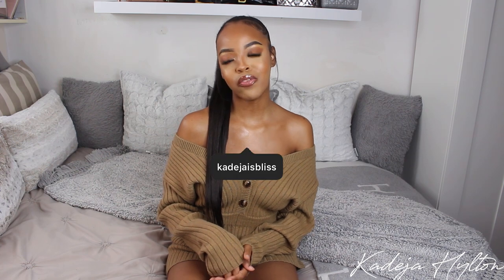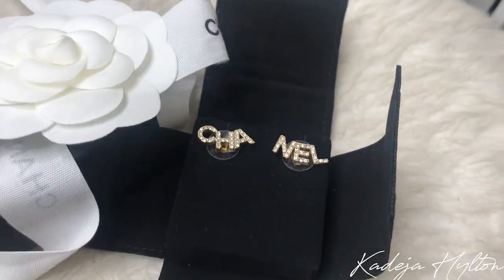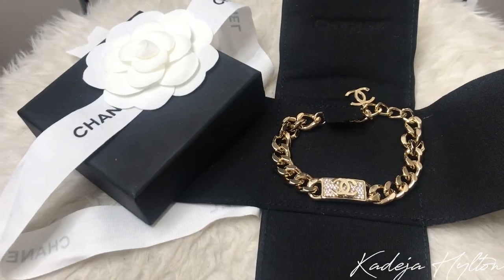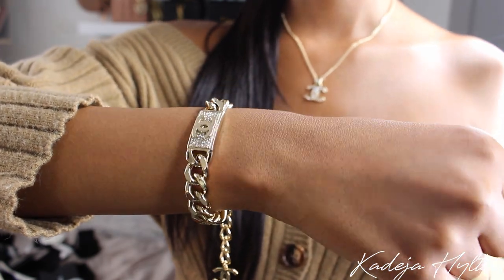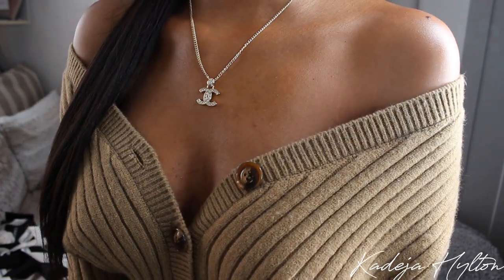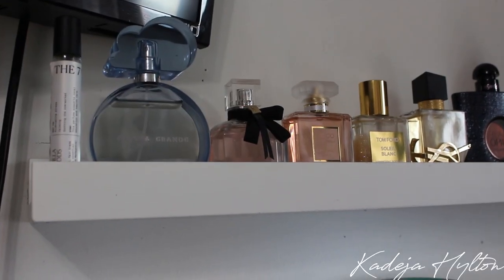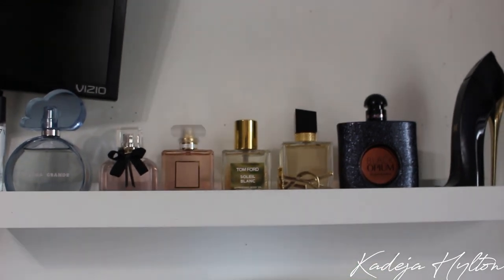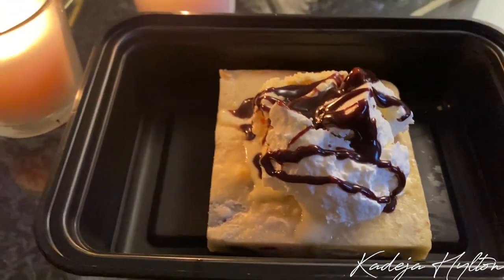VLOG: LUXURY HAUL, CHANEL COCO MADEMOISELLE PERFUME, VALENTINE’S DAY ♡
Hi loves! In this vlog I show you 3 luxury unboxing’s of my new Chanel costume jewelry in my collection, unbox my new Chanel coco mademoiselle perfume and spend Valentine’s Day with me!

Items mentioned:
Jewelry: ig: @buybuystations2.0
Chanel coco mademoiselle Eau de parfum spray
GG two piece: ig: @_luxury_nova_
Dinner: Moxie’s
👜 & 👟info: